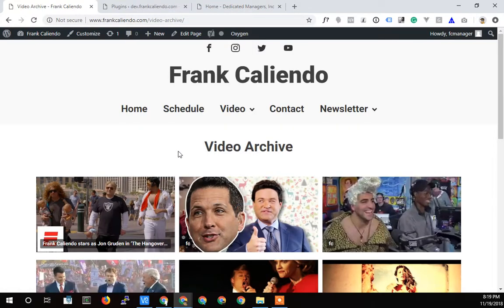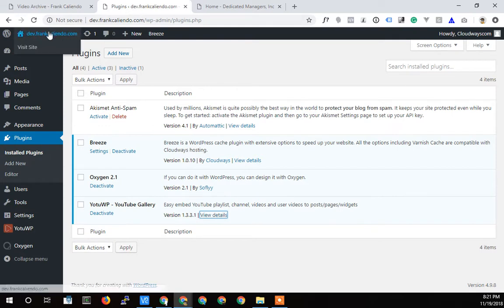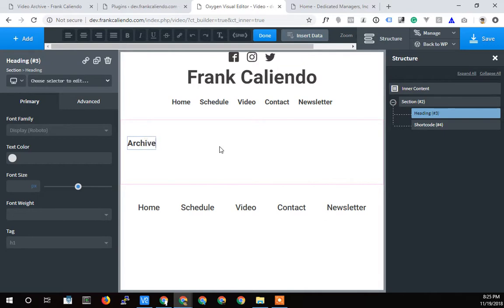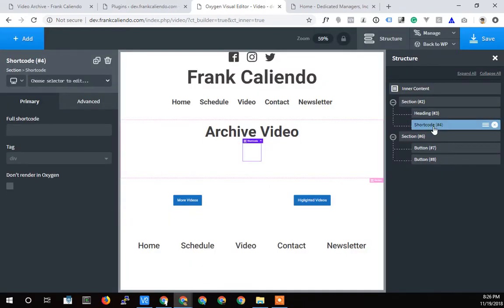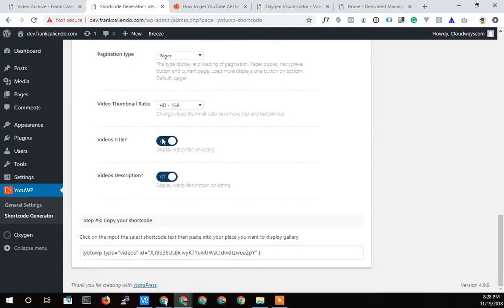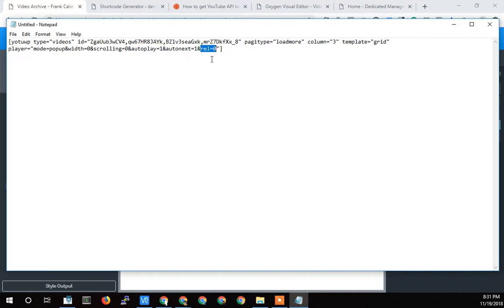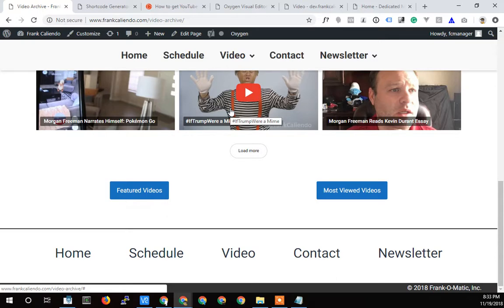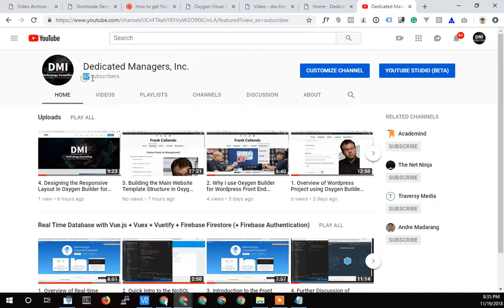6. Using a Plugin and Shortcode inside of Oxygen Builder to Quickly Create a Video Archive Page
In this video, I show how I use a plugin (YotuWP) to render YouTube videos on the Wordpress website video archive page.  Oxygen Builder works very well with other plugins and renders shortcodes.